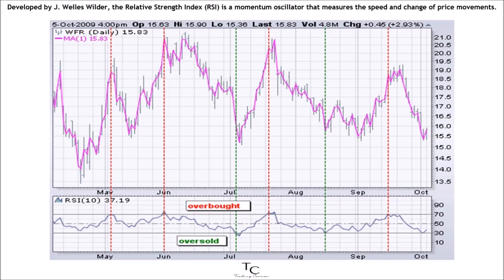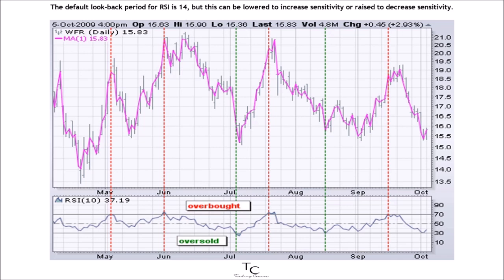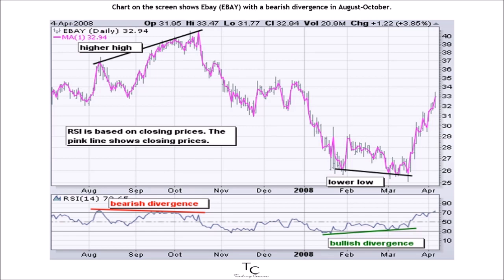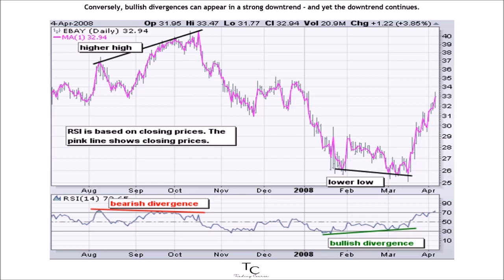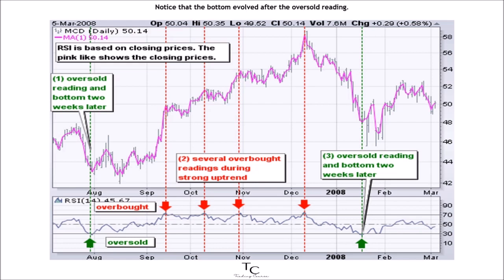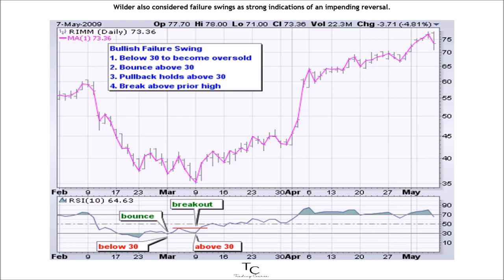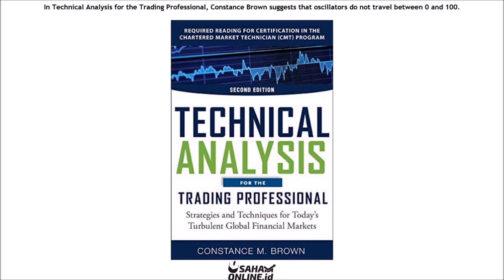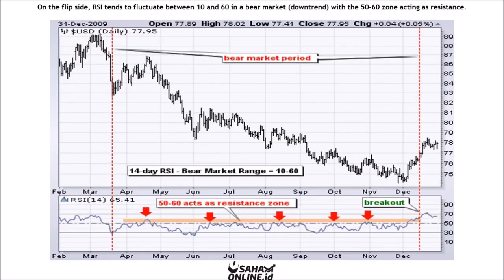How to Use RSI Indicator Trading Strategies, Explained!